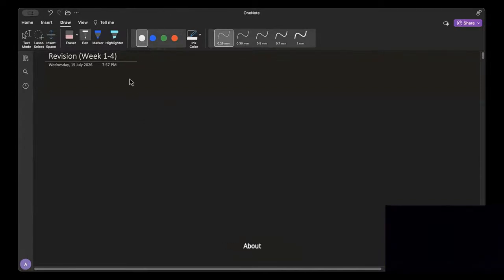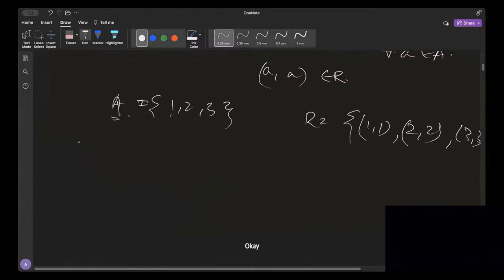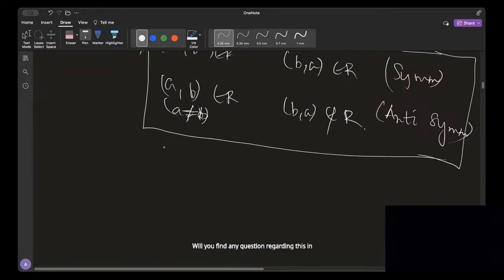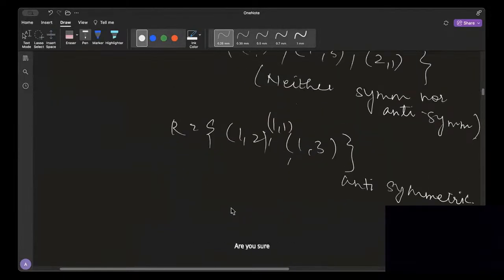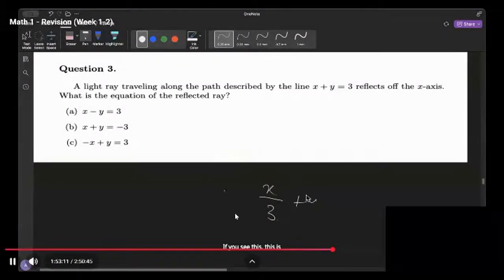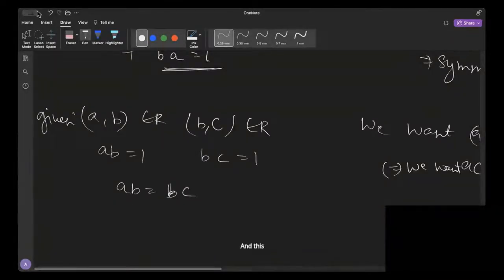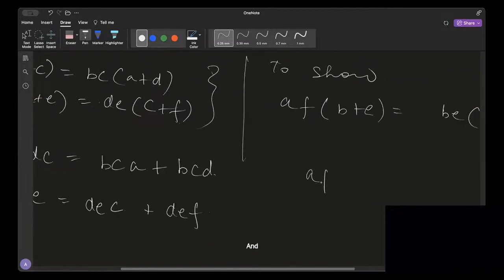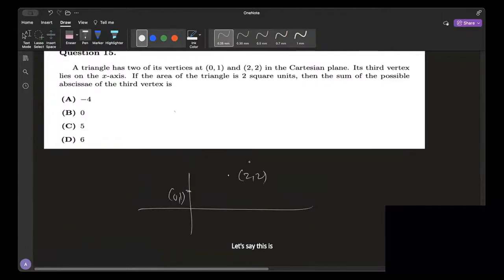🔥 IIT Madras BS Math 1 Revision Marathon LIVE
🔥 Welcome to the **IIT Madras BS Math 1 Revision Session LIVE*

In this live session, we will revise the most important concepts, formulas, and previous year questions (PYQs) for the **Math 1 course of the IIT Madras BS Degree in Data Science and Applications**.

📌 In this session:
✅ End Term exam-oriented revision
✅ PYQ discussion and solutions
✅ High-weightage topics for the exam
✅ Problem-solving tricks and shortcuts
✅ Doubt discussion during the live session

🎯 This session is specially designed for students aiming to score high marks in the IIT Madras BS Math 1 End Term Examination.

📚 Course: IIT Madras BS Degree in Data Science and Applications
📖 Subject: Mathematics 1
🎓 Level: Foundation Level

If you find this session helpful, don't forget to:
📢 Share this session with your friends preparing for Math 1.

IIT Madras BS Math 1,
Math 1 Revision IIT Madras,
IITM BS Mathematics,
Math 1 End Term Preparation,
IIT Madras BS Degree Live,
Math 1 PYQ Solution,
IITM BS Foundation Level,
Math 1 One Shot Revision